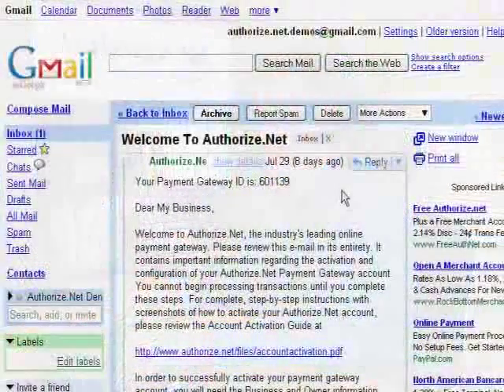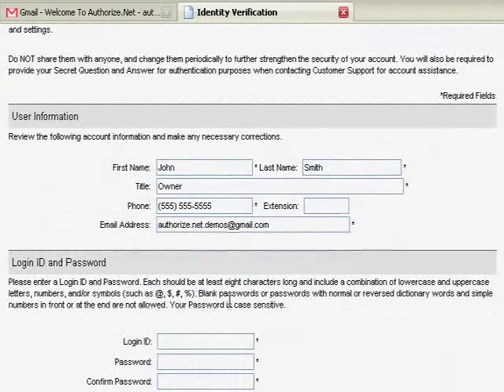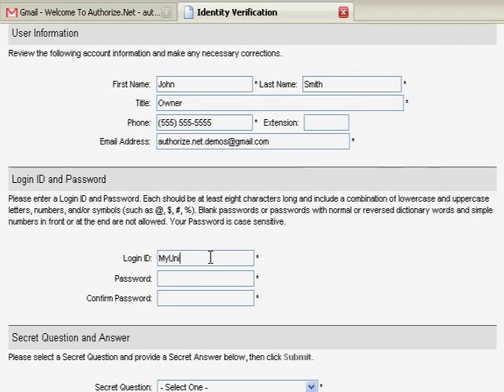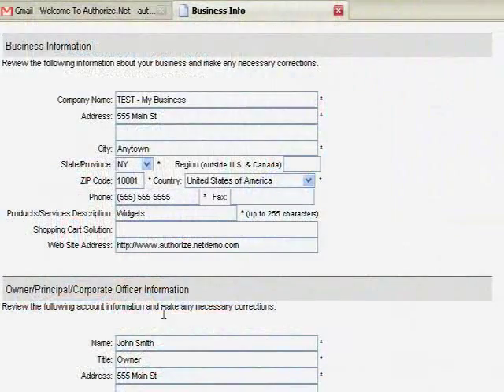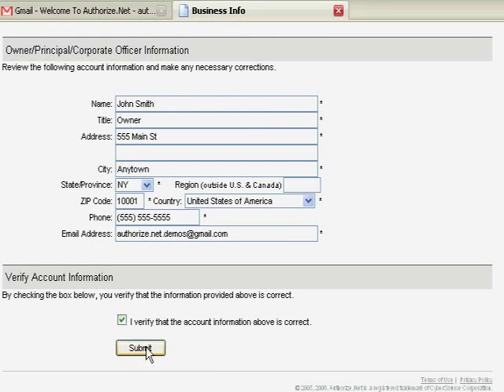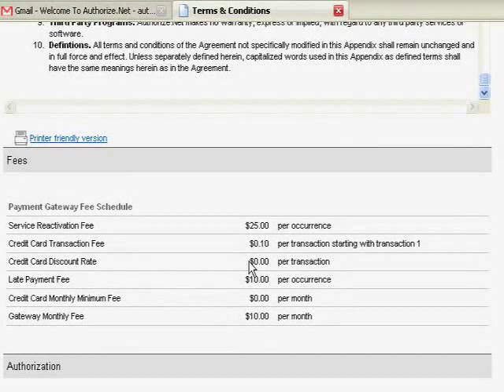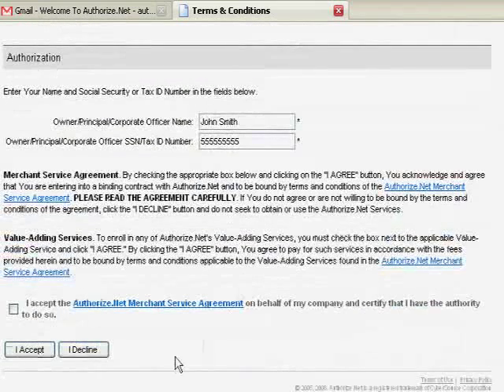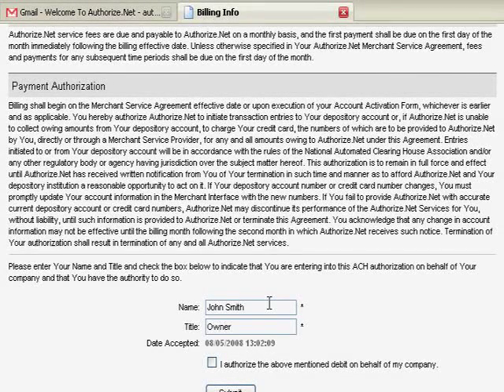AuthorizeNet - How to Activate your Payment Gateway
Simple process for activating your Authorize Net Payment Gateway!